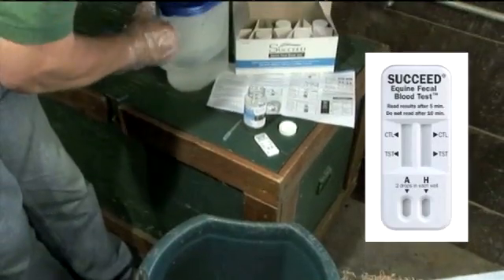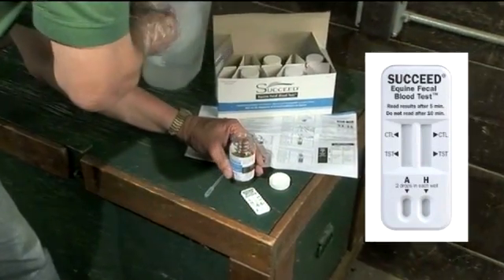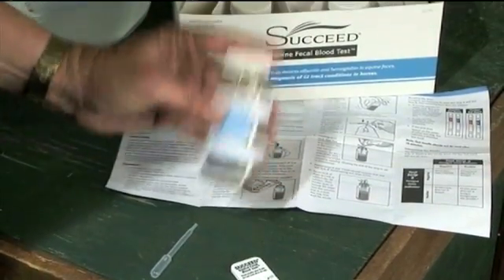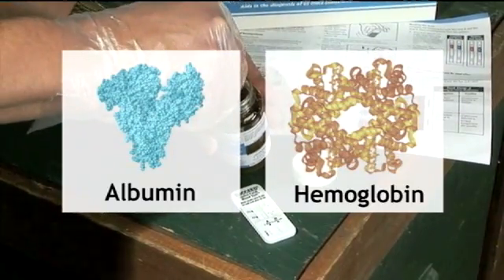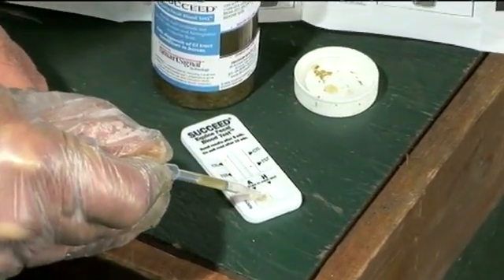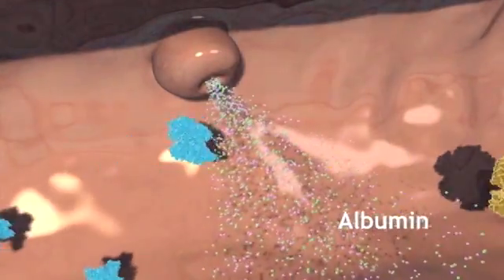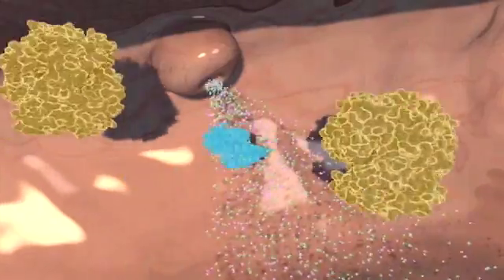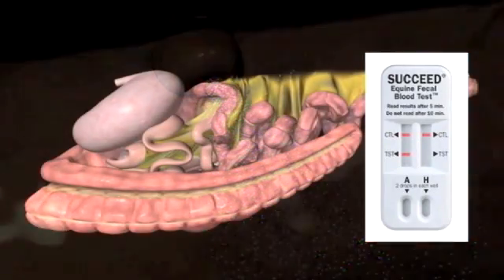SUCCEED Technical Video - Chapter 3 - Improving Digestive Tract Diagnostics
Current GI health diagnostics are limited. Fecal blood testing - new antibody-based technology - provides veterinarians with a reliable aid to diagnosing foregut and hindgut conditions stall-side.